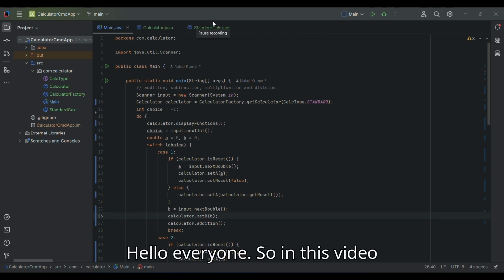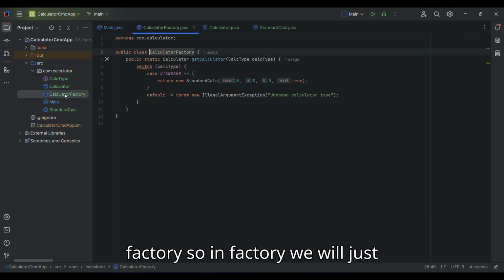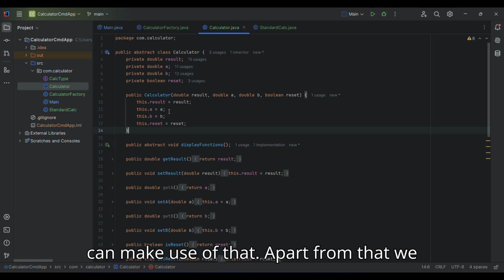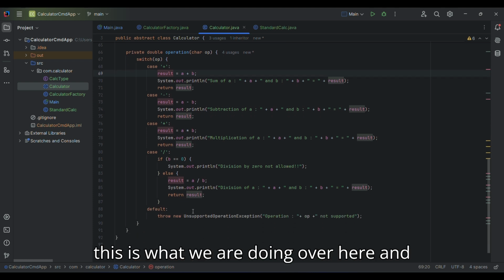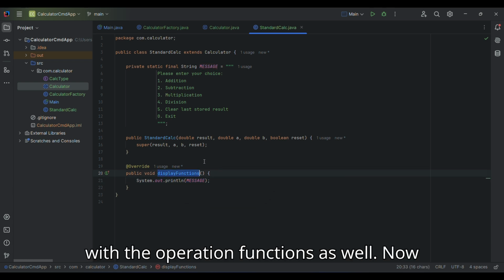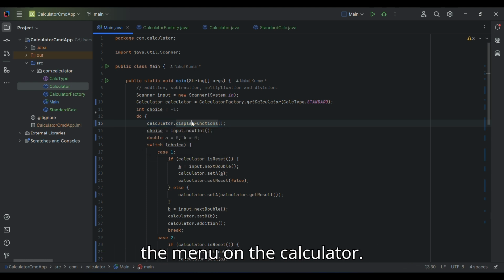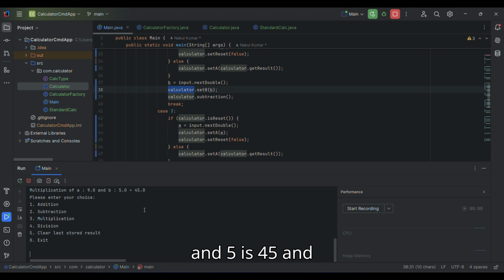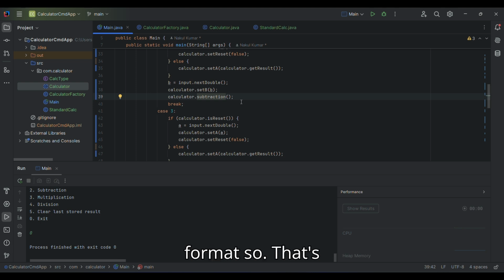Build a Simple Command Line Calculator in Java - 4 | Step-by-Step Tutorial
Join me in this easy-to-follow tutorial where I show you how to create a simple command line calculator in Java! Whether you’re a beginner or just looking to sharpen your skills, this step-by-step guide will walk you through the entire process—from setup to implementation.

Feel free to provide any input in the comments section below. I will add another set of updates for this project in the upcoming videos.